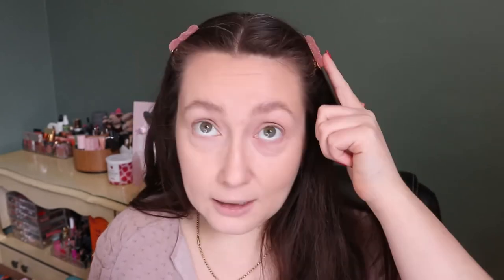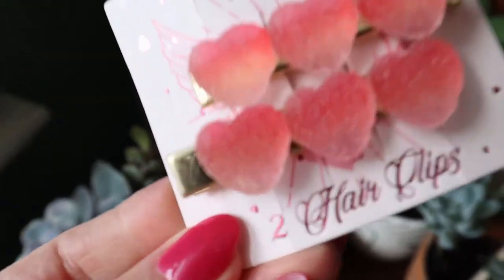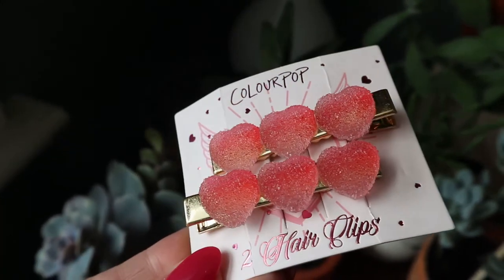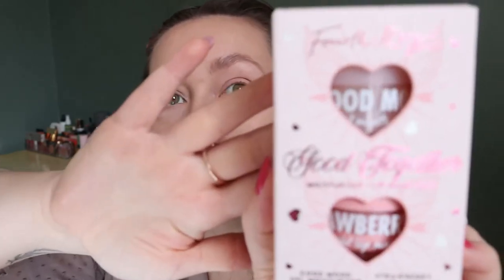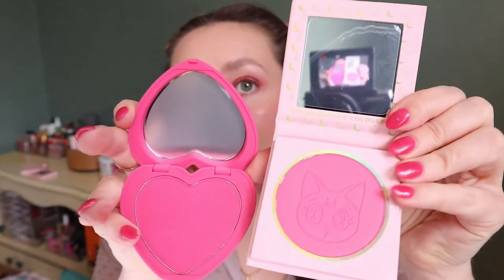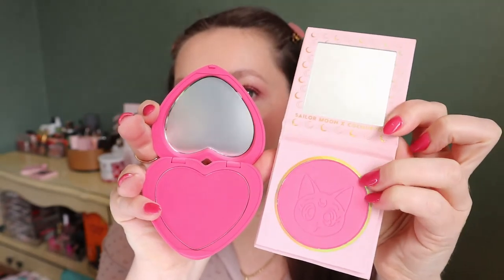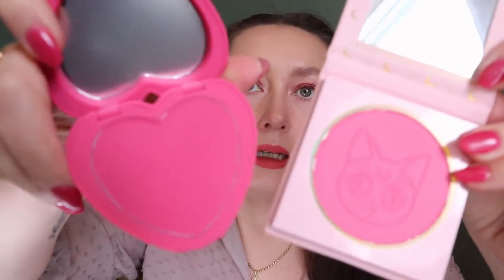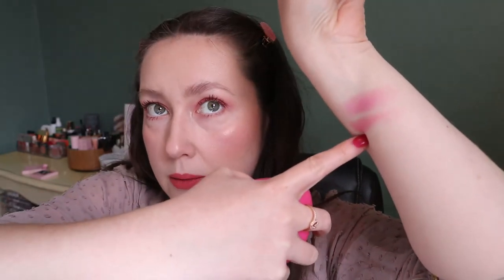Let's Play with the ColourPop SECRET ADMIRER Collection! | Carly Rose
Hey guys! In this video I'm trying out the new ColourPop Secret Admirer Collection. Did you pick this one up? Everything is now available to purchase separately, but the full collection and blushes are out of stock (for now :p). I also just saw on the site that the reason the "kiss n' tell" blush in the white packaging had a different sticker is because it's a re-release from last year! Interestingggg.

PRODUCTS MENTIONED